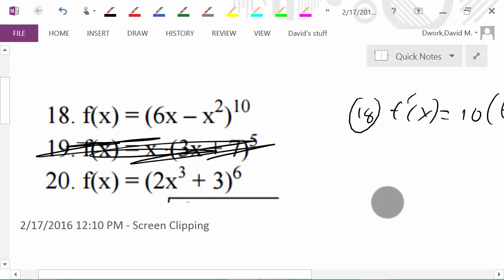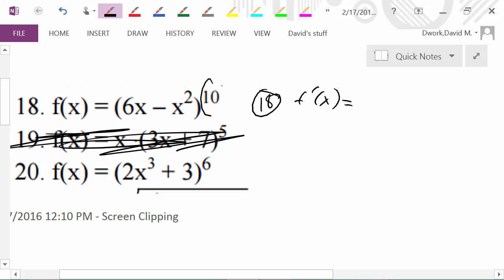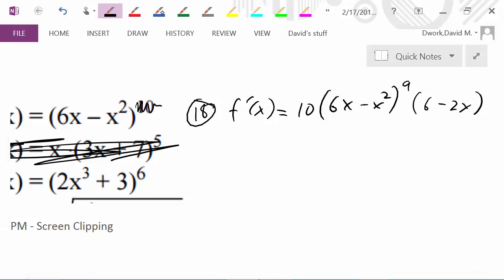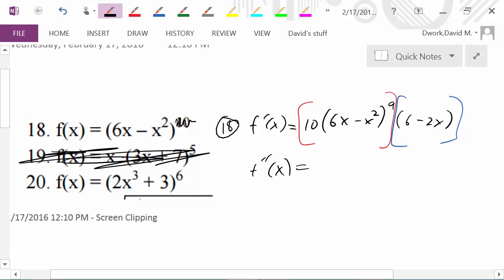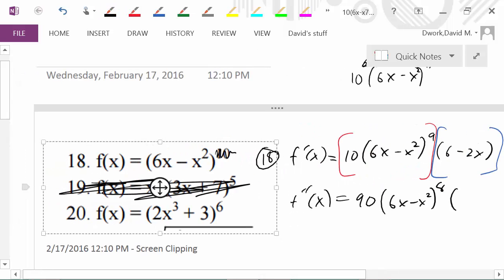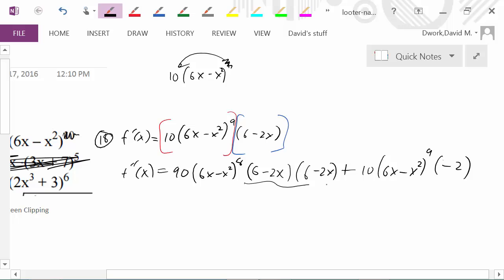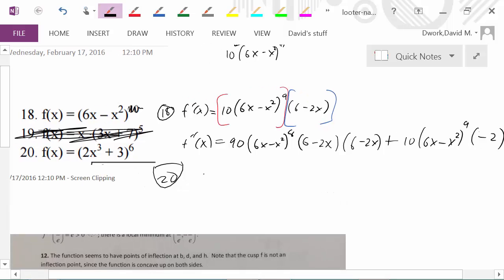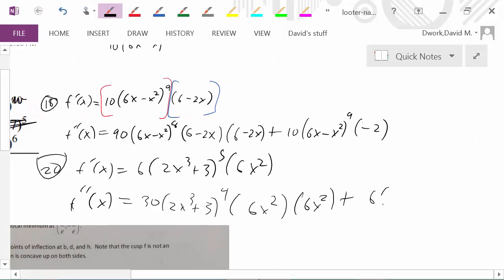MAT212 2.5 book problems 18 and 20 (MathAS)